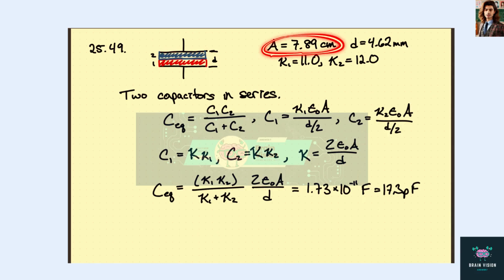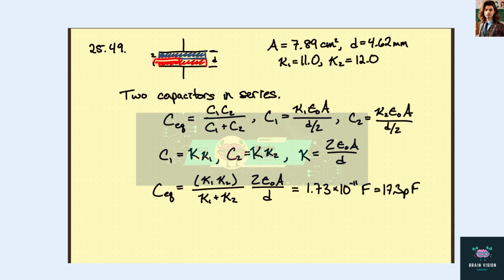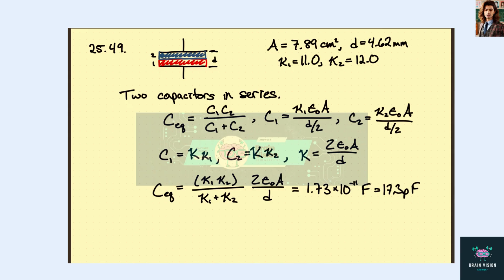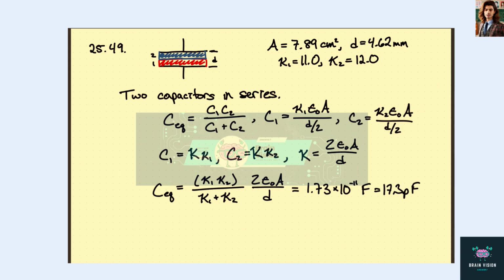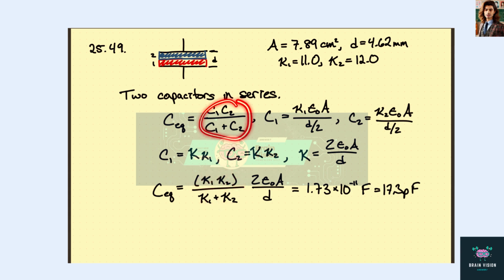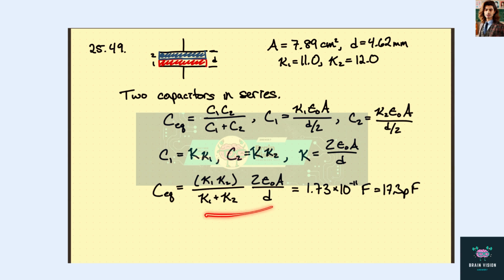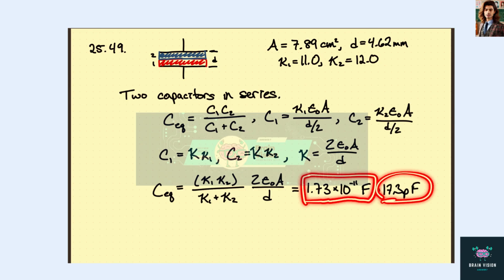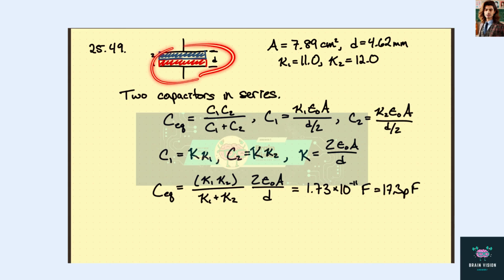Figure shows a parallel-plate ca- pacitor with a plate area and plate separation . The top half of t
Figure shows a parallel-plate ca- pacitor with a plate area and plate separation . The top half of the gap is filled with material of dielectric constant the bottom half is filled with material of dielectric constant What is the capacitance?